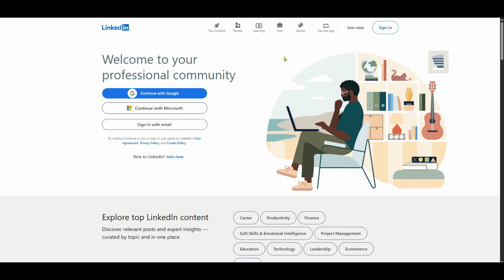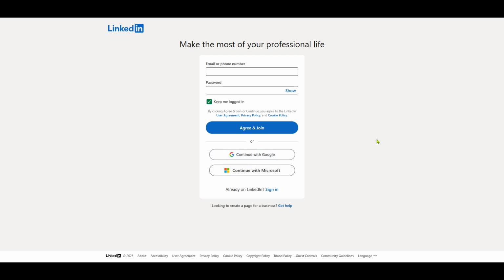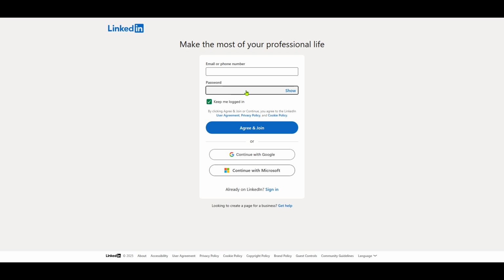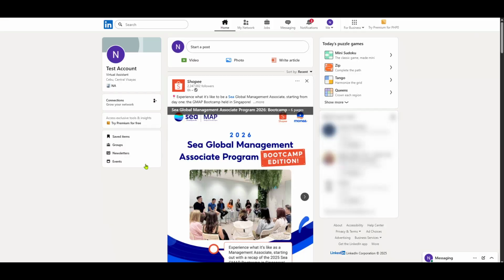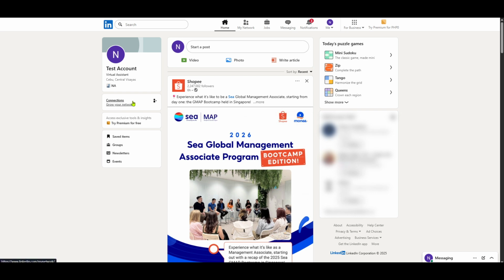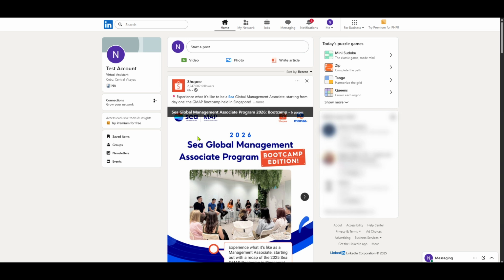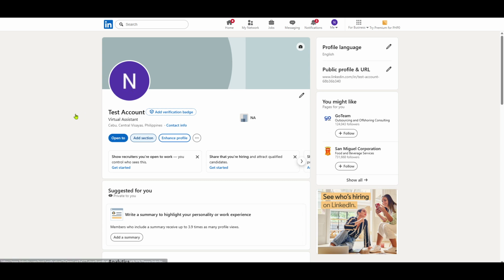How To Create Linkedin Account [2025 Guide]